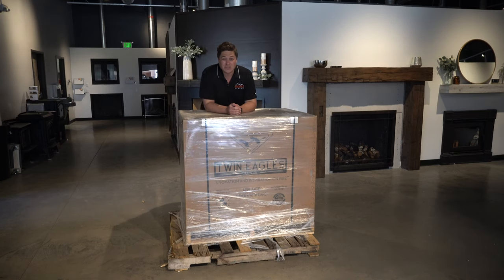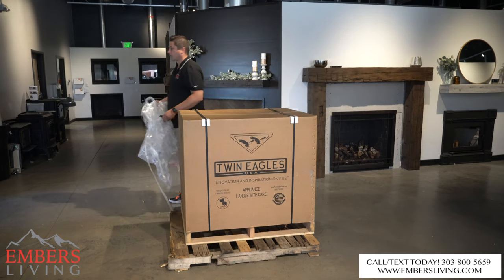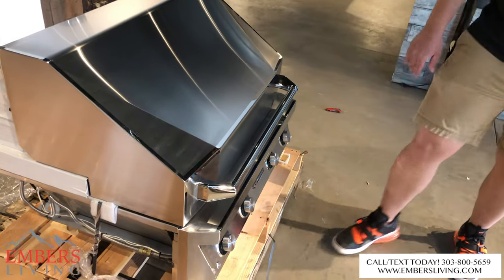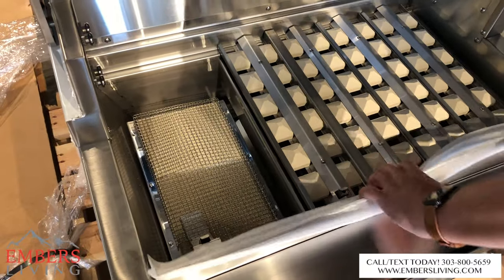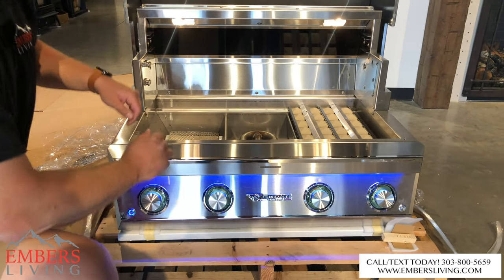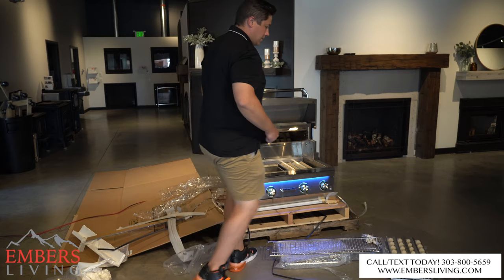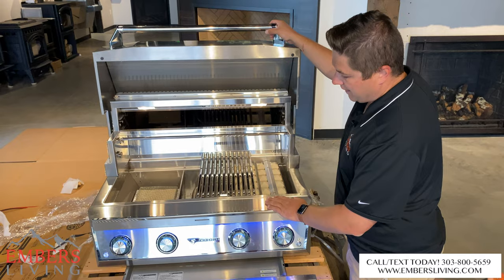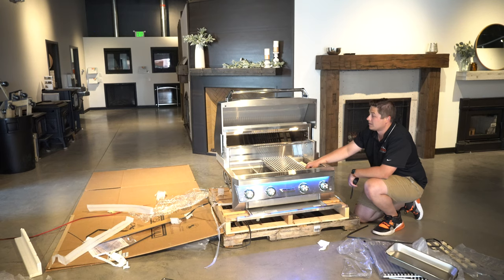Twin Eagles Eagle One Super Premium Gas Grill Review (Is this the best grill I have ever seen?)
We are unboxing the new Twin Eagles Eagle one gas grill. They are calling this thing the super premium grill, and boy is it ever! Lets just say everything about this grill is absolutely insane. Its completely over the top in every sense of the word. Lets start with the cooking grates. These are the largest most insane cooking grates I have ever seen. You know when they are this large they are going to retain heat like crazy! You would never ever need cooking grates this thick! The ceramic briquettes disappointed me a bit however. I personally am not a huge fan of this combination as I think they are susceptible to grease fires. So thats not my favorite. The hood looks amazing its designed like a sports car! This thing will look amazing in your outdoor kitchen. I think its one of the coolest looking grills I have ever ever seen. Herse the thing though. This is also one of the most expensive and luxurious gas grills you will ever see as well. So there are my thoughts! Don’t forget if your in the Denver Colorado area. Come to our showroom today and see all these products!

Embers Living
7705 W 108th Ave #600